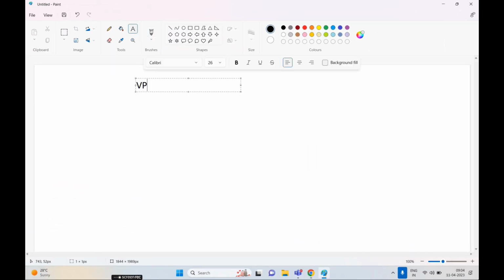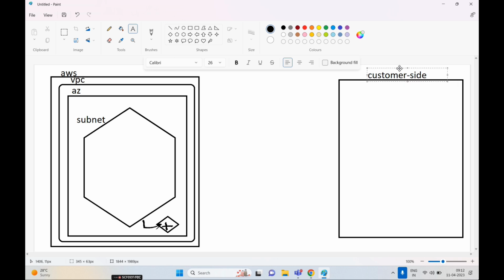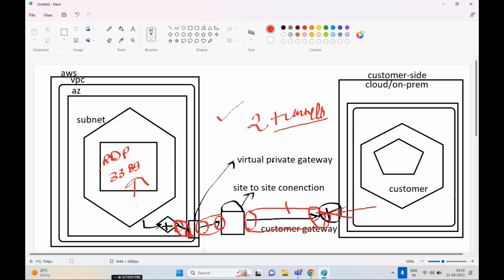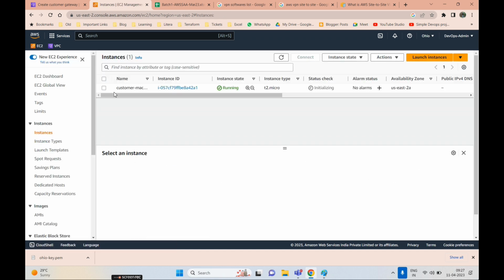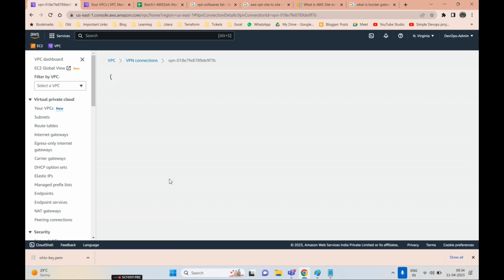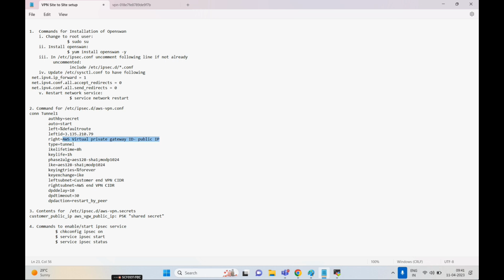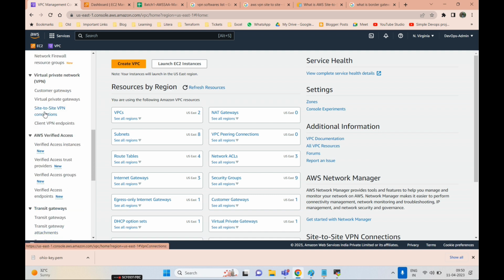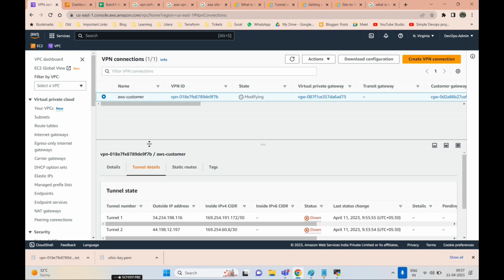AWS SAA | Lec-21 | AWS Site to Site VPN Connection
Lec-21: This lecture is about the creation of a site-to-site VPN connection

00:00 Channel Intro
00:11 Site-to-Site VPN Connection